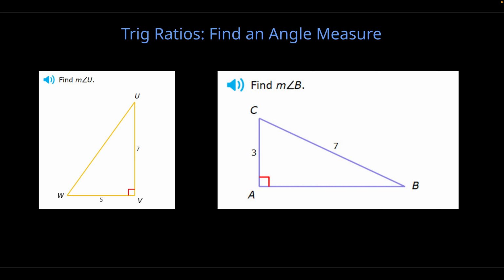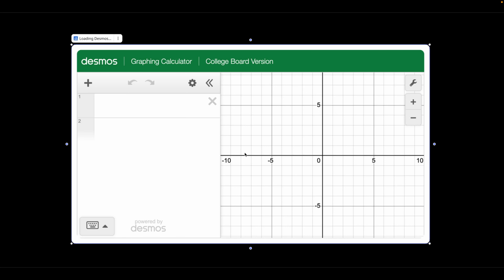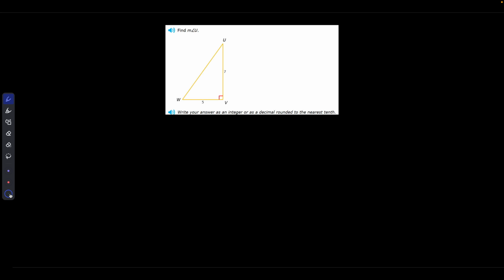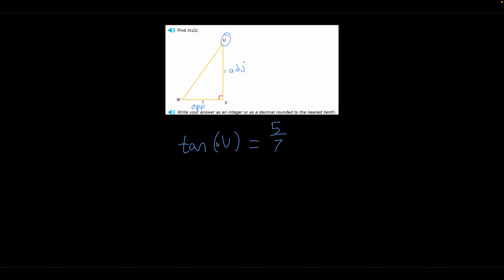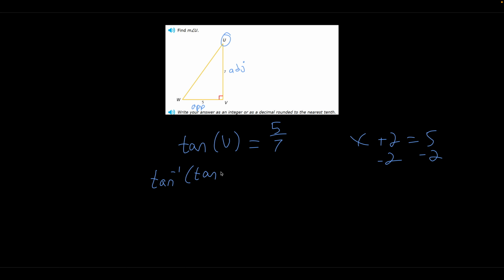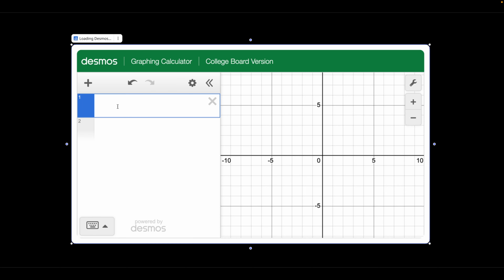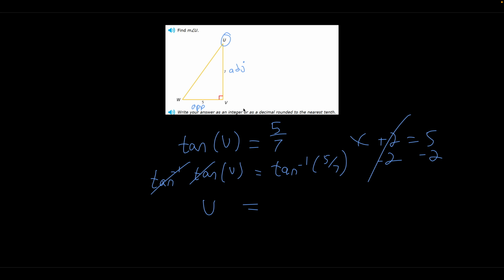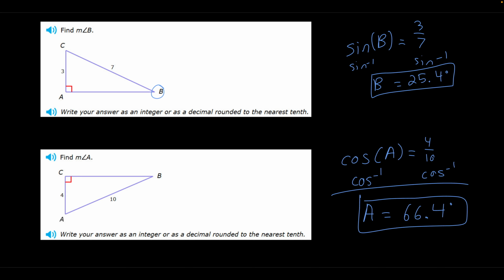Trig Ratios: Find an Angle Measure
Normal / Speedrun Version: none

IXL: Trigonometric ratios: find an angle measure 49E

Description: Using trigonometric ratios to solve for a missing angle measure.